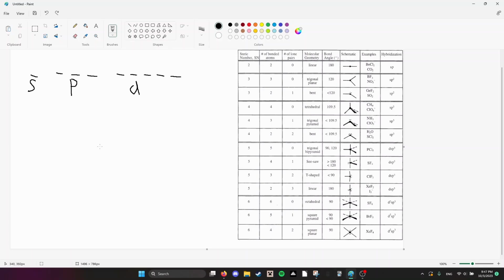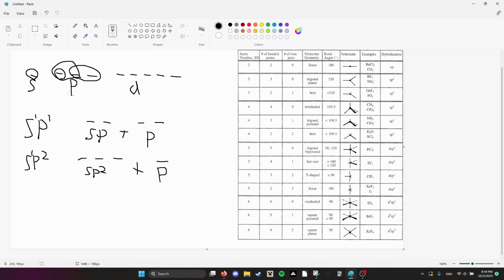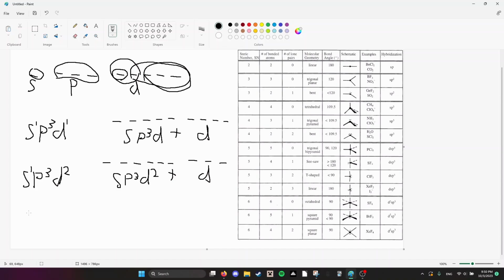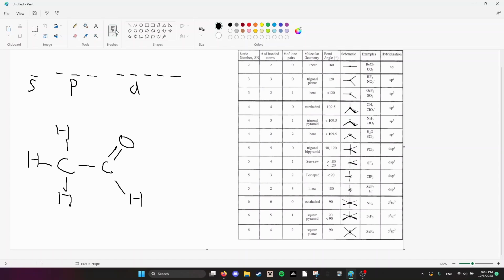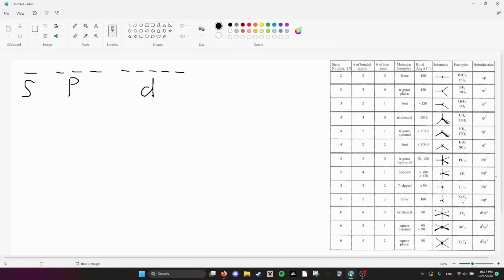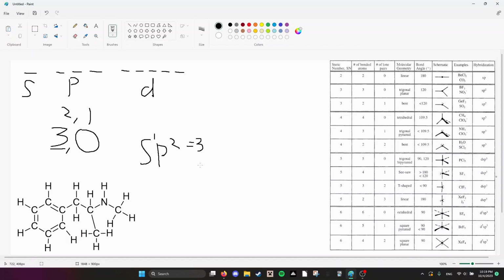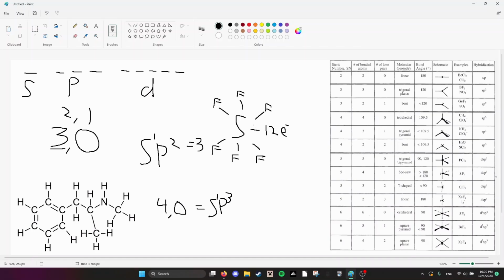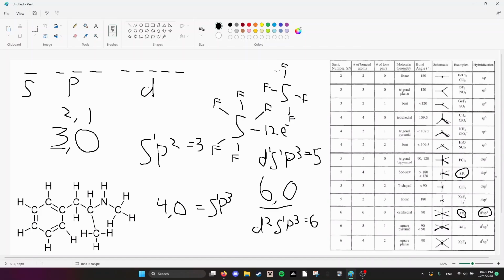Atom Hybridization Tutorial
This video discusses how to find hybrid orbitals of atoms in a molceule